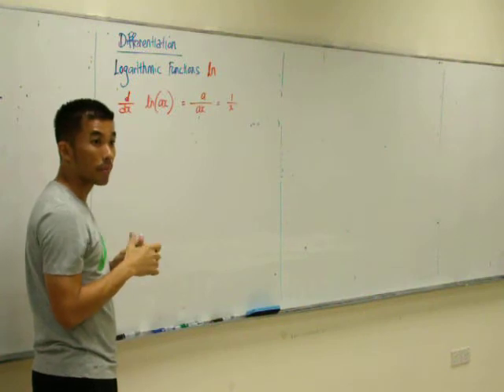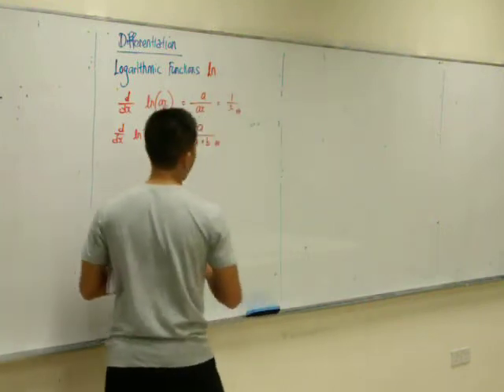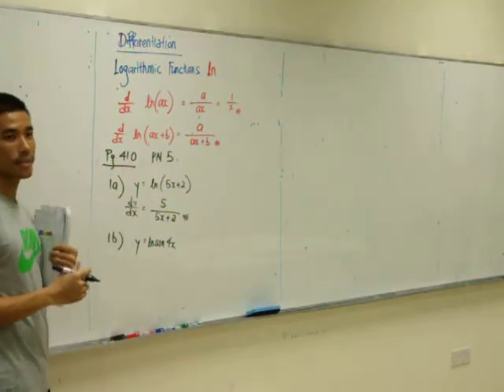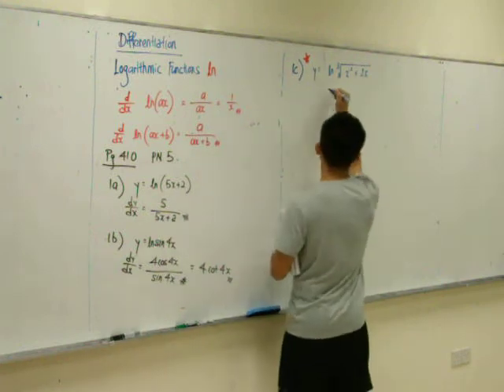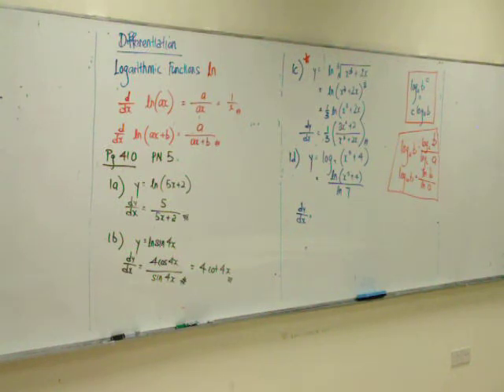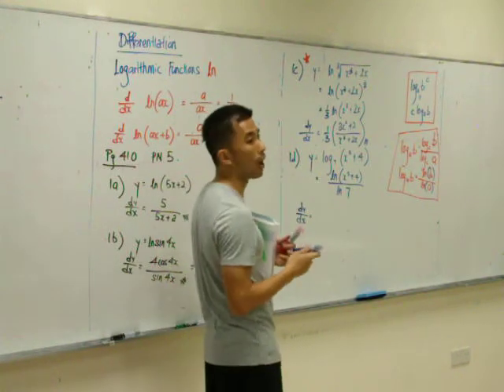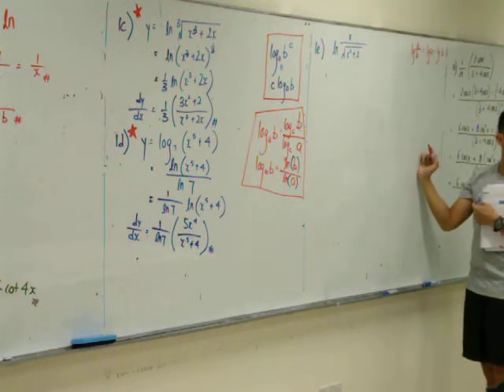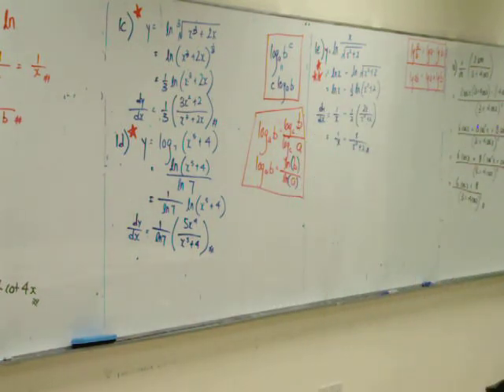Differentiation_Log Terms_3 Mar 2016_LKK